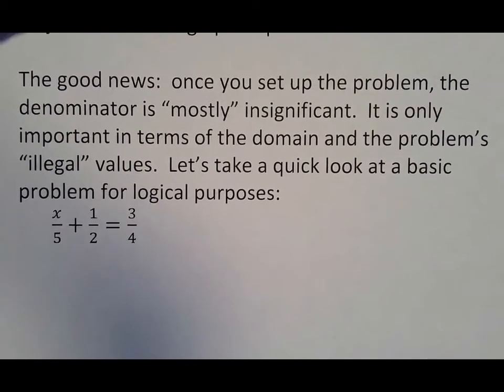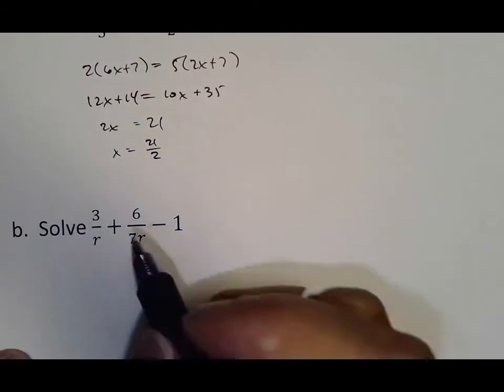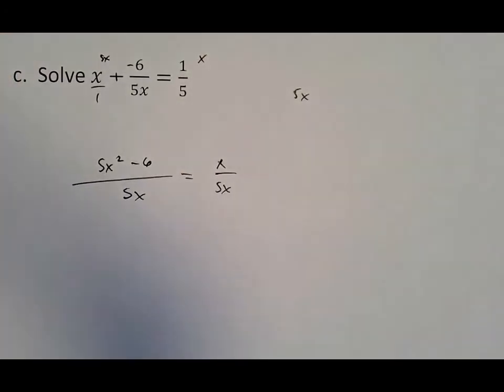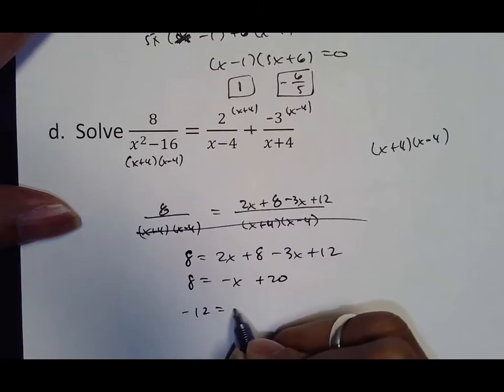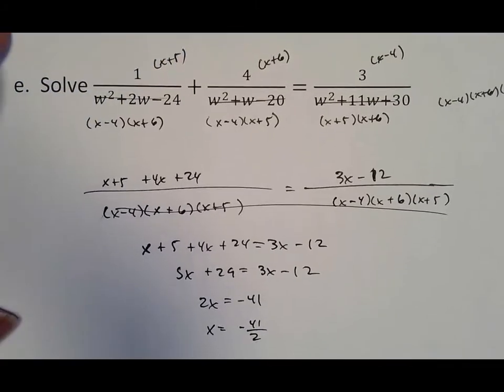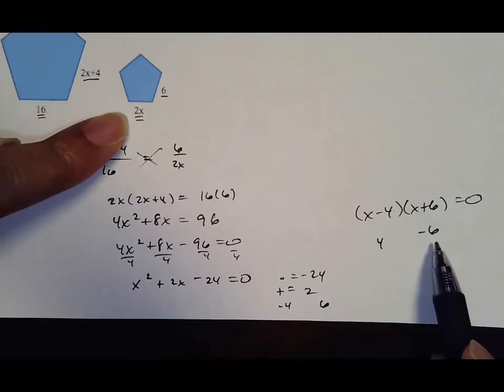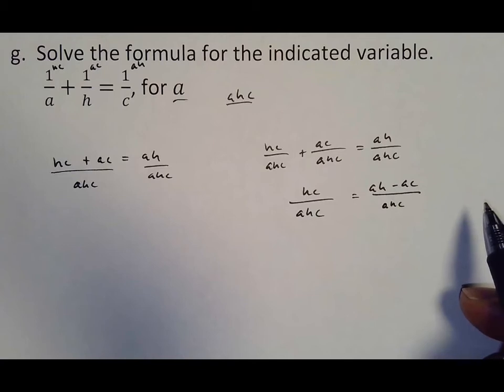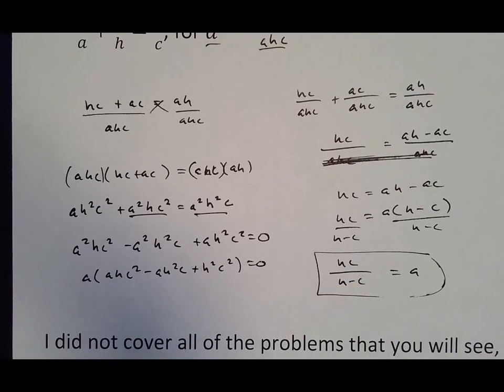136 Ch 8.6